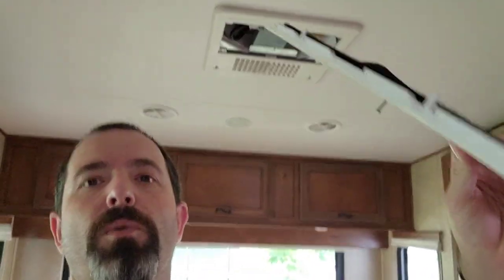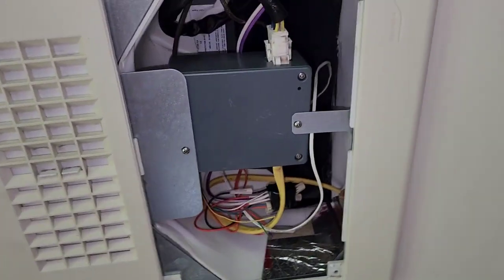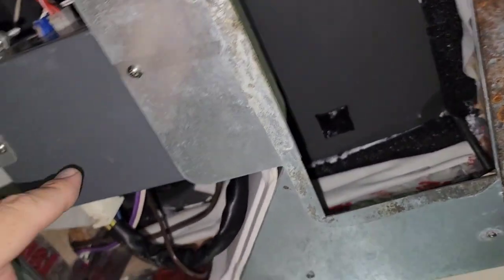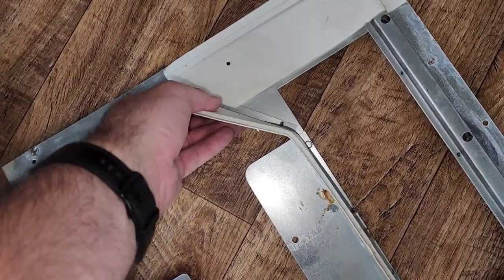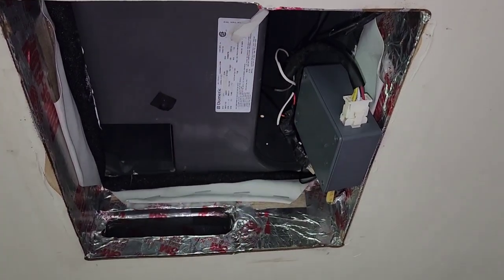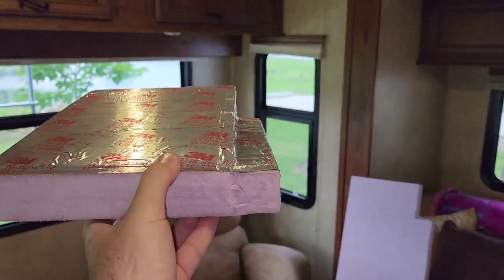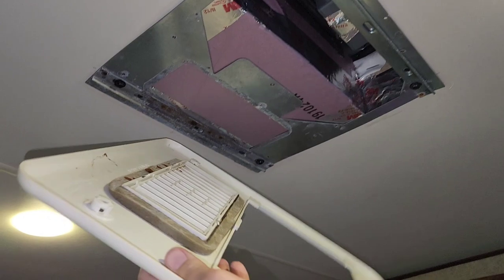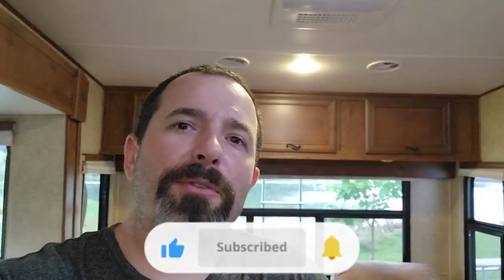Fixing a Loud A/C Camper With Leftover Foam & HVAC Tape - Budget Air Diverter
The A/C in my camper is annoyingly loud and doesn't cool off the front half very much. I looked into buying a premade air diverter, however it would cost $180 and still need to be customized for this 5th wheel.

Instead I had some time, a half sheet of leftover foam insulation and HVAC tape from an old project. Basically this was free. It might cost you $10 if you needed to buy everything yourself.

The entire project took only a few hours. Most of this was measuring, cutting outside, then cleanup as I was camping still, test fitting, then repeat.

I would definitely do this again if I buy another camper. There was a huge increase in airflow, cooling, and significantly quieter. I no longer have to raise my voice to talk when the air conditioning is running. The front bedroom actually gets cold now too!

My camper is a 2013 Open Range 318RLS 5th wheel with a Dometic Duotherm. Your air diverter design may be a little different than mine. The idea is to split the airflow evenly and smoothly to both air ducts. It doesn't need to be perfect as it's just a loud, leaking turbulent box already and anything is an improvement over that.